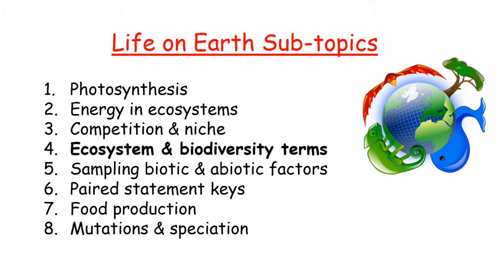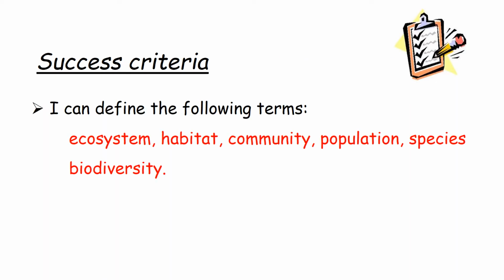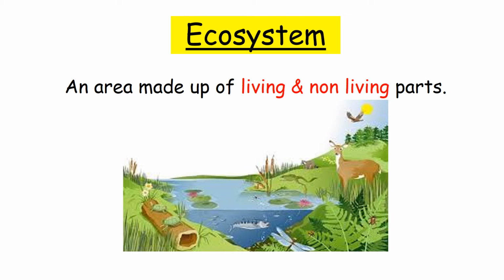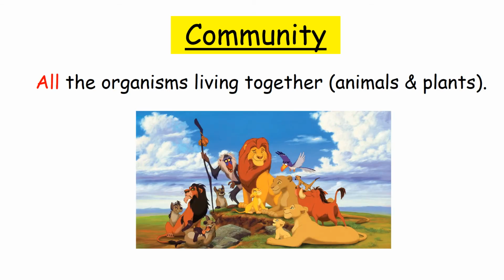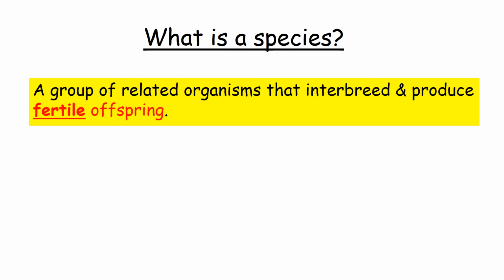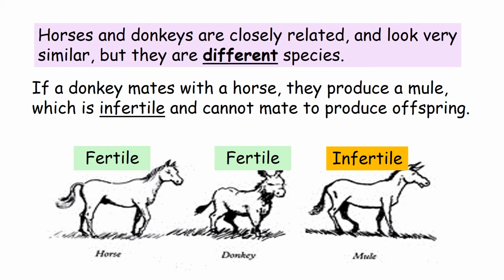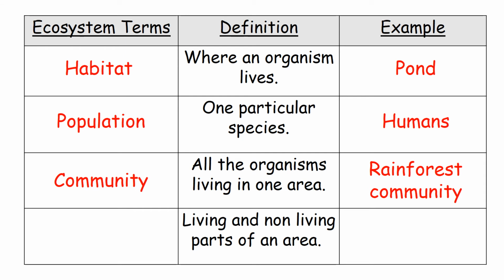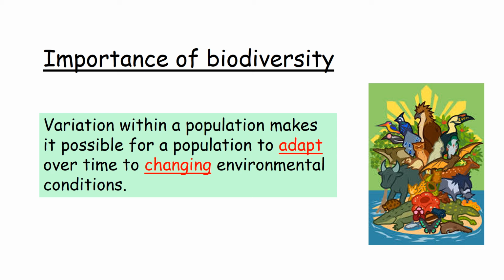4 Ecosystem & biodiversity terms